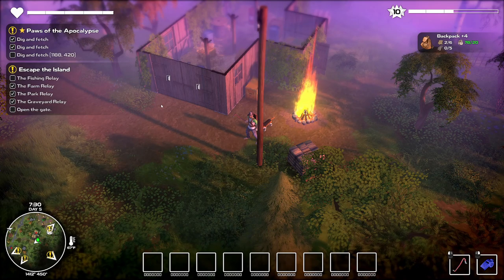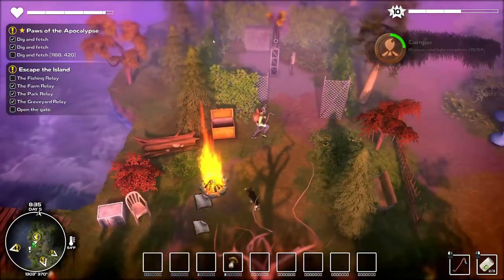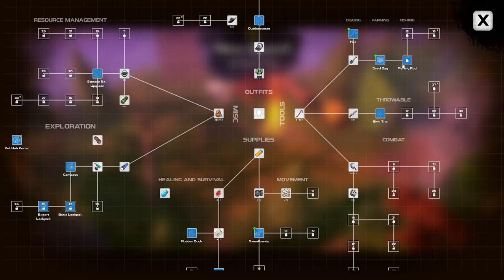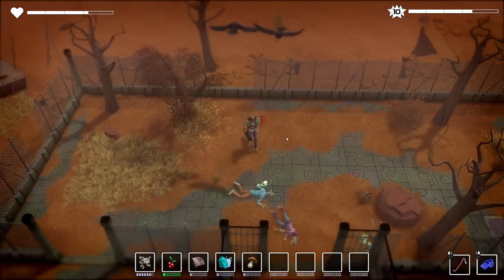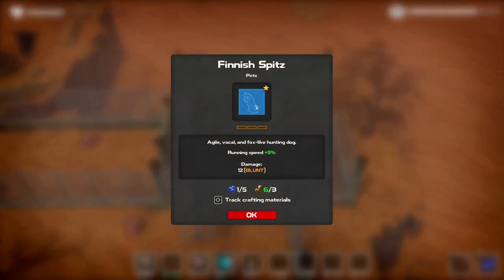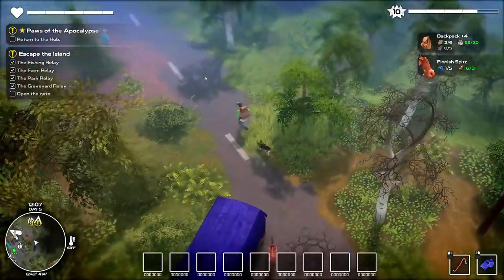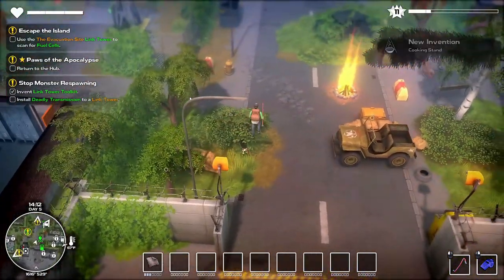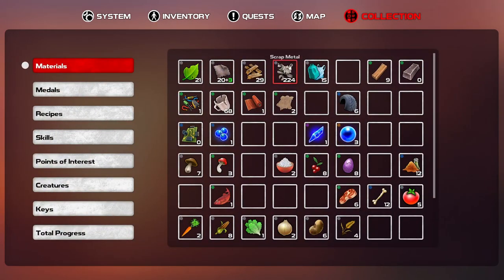Unexpected battle for new pet - Dysmantle - EP09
Dysmantle

Join Nilnyar as he leaves his shelter and explores the post-apocalypse world, Join him to discover how to survive, craft, build and solve puzzles in this open world survival game.

Code: Nilnyar10